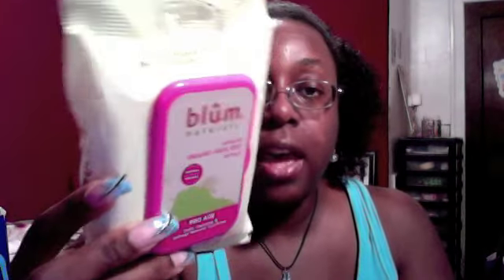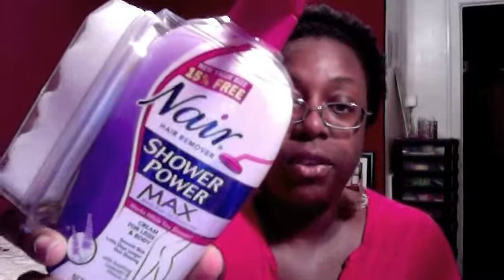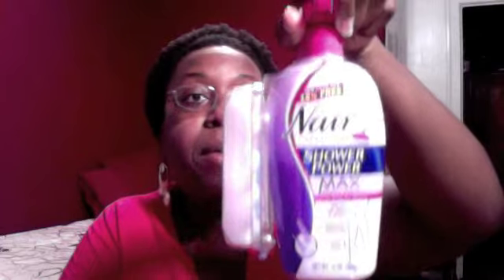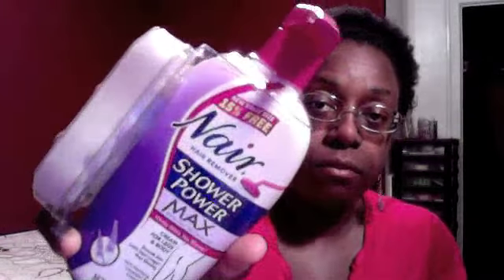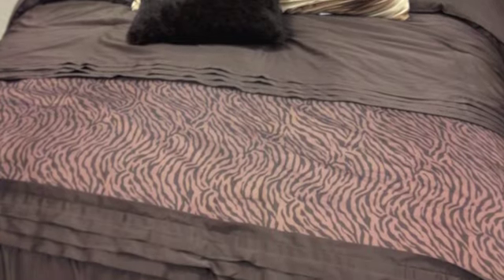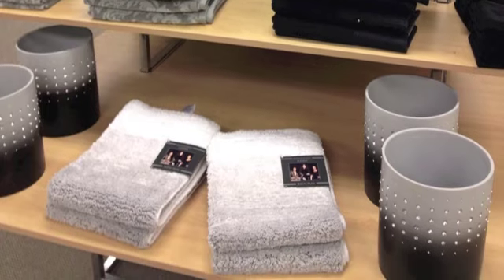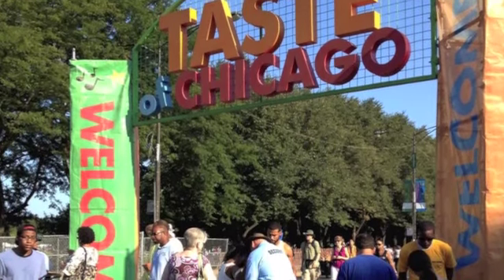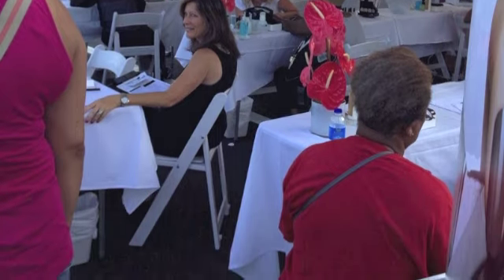Shower Power, Kardashians In Sears, and Taste of Chicago: HSG Show S3E5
HSG Show S3E5